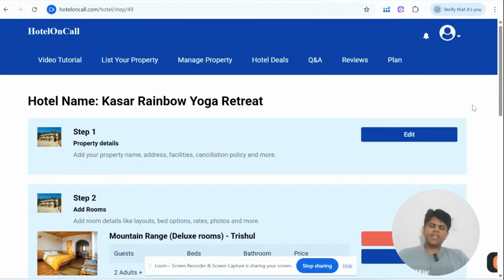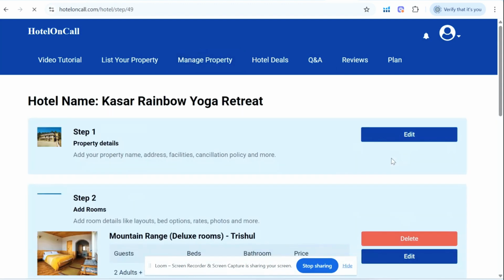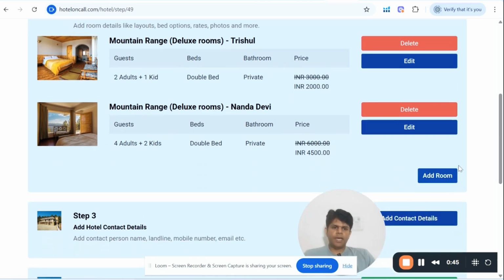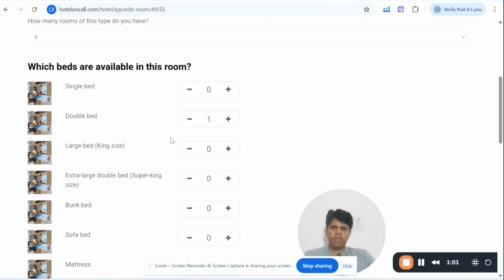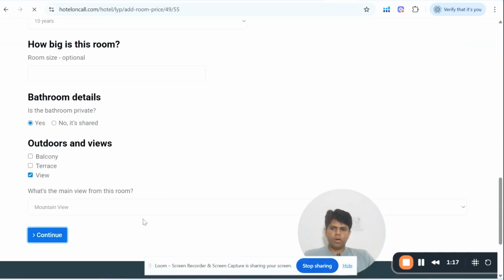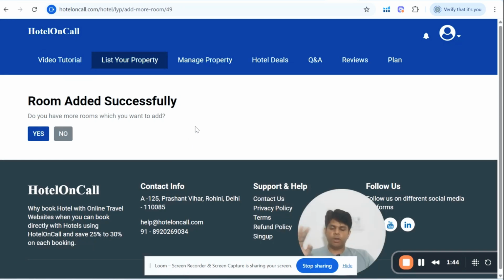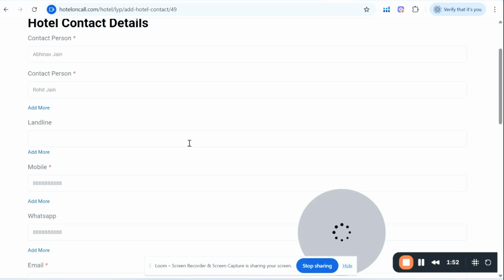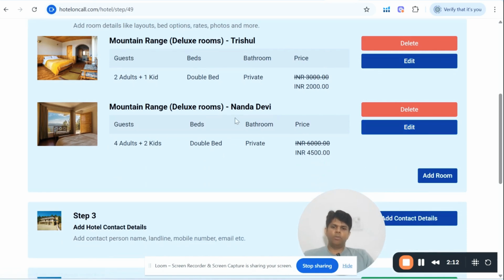How to edit or delete Room Details? - Video 7 - Hoteloncall.com | Step-by-Step Tutorial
Need to update your room information or remove a room listing?

In this easy-to-follow video, we’ll guide you through how to edit or delete room details from your HotelonCall dashboard.

🛏️ What you'll learn:
✔️ How to access your existing room listings
✔️ How to edit room name, price, photos, facilities, etc.
✔️ How to delete a room permanently if it's no longer available

📌 This helps you:
✅ Keep your listings accurate
✅ Avoid confusion for travelers

👉 Stay in control of your hotel profile and boost trust with updated information.